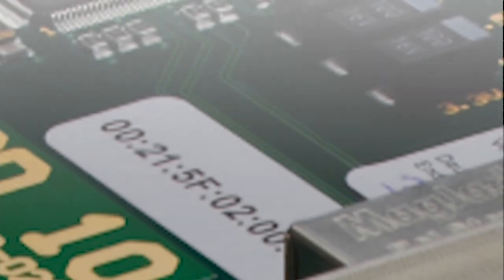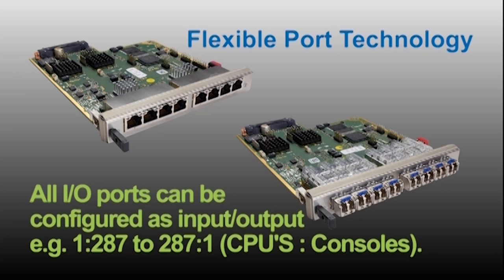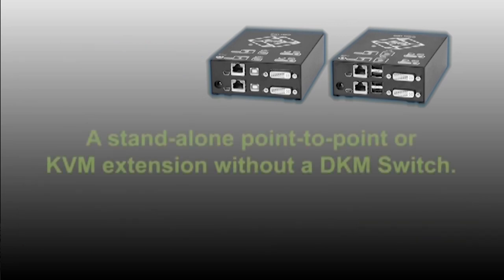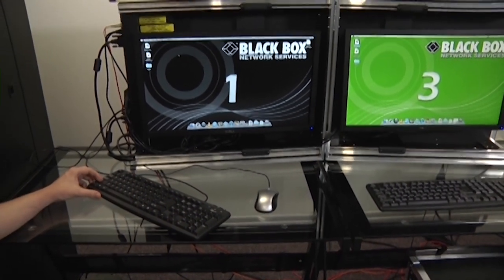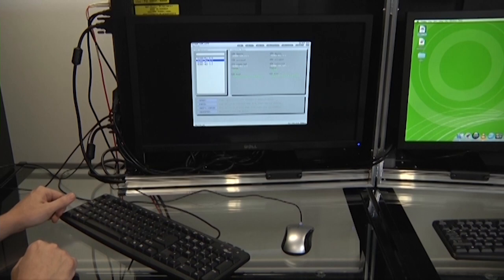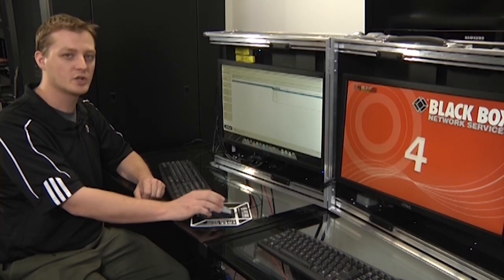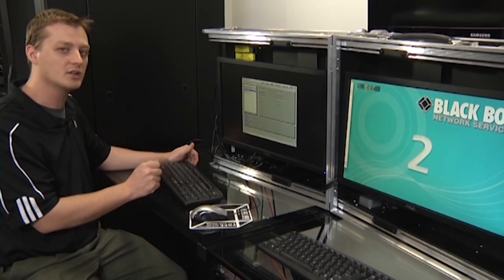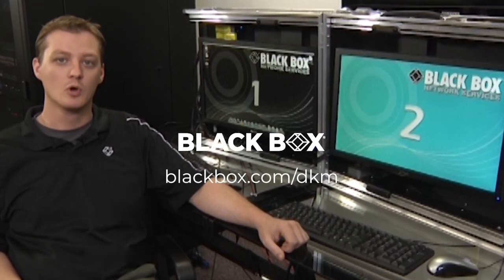DKM FX - Video and Peripheral Matrix Switching System | Black Box®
Our technical engineer Garrett Swindell presents an overview of the DKM FX matrix switching system. This modular, flexible system enables instantaneous non-blocking matrix switching of DVI-D, DVI-I, USB-HID, USB 2.0, RS-232, analog audio, or digital audio. It's ideal for broadcast, pre- and post-production, professional A/V markets, and any other collaborative environments using HD video and peripheral switching.

The DKM ensures a quiet work environment for users through proprietary extension for servers. Additionally, the system enables multiuser access in real-time for viewing and editing. The system can be scaled from a few to a few thousand user workstations.